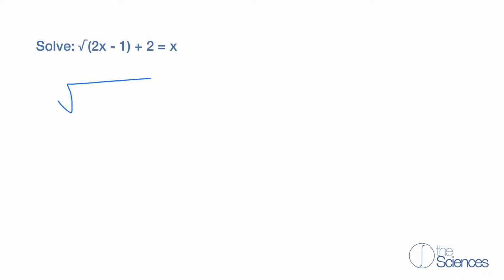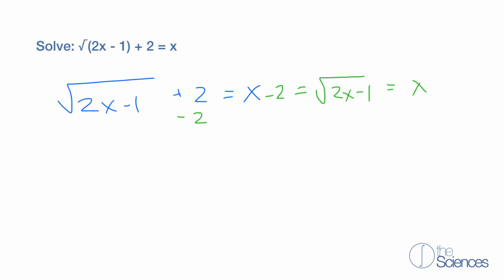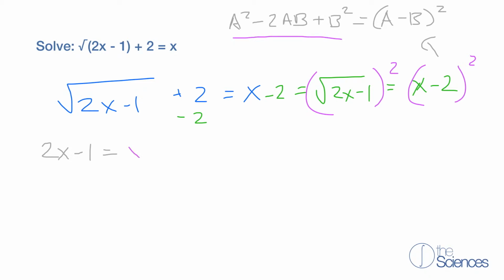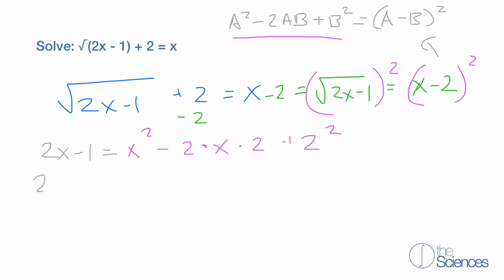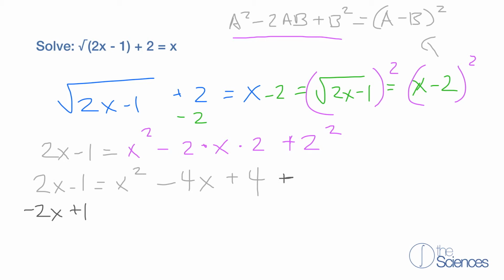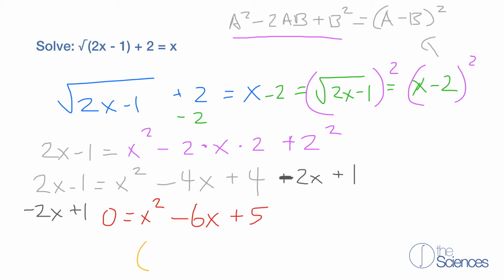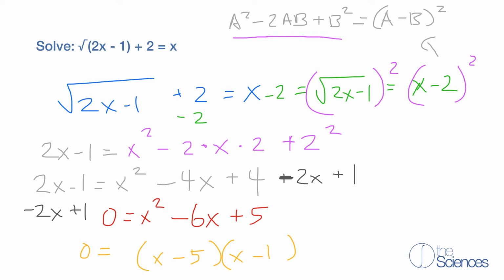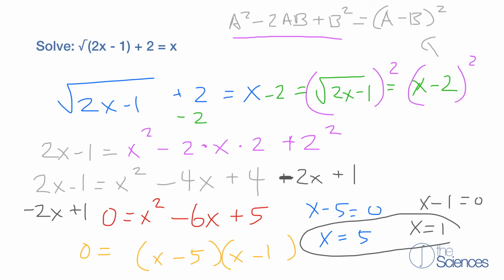Solve radical equations #4